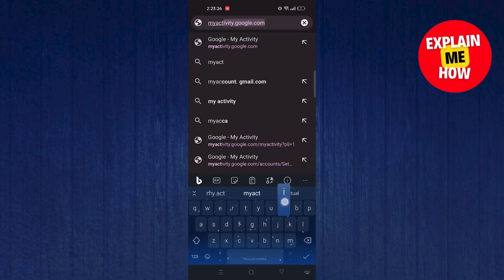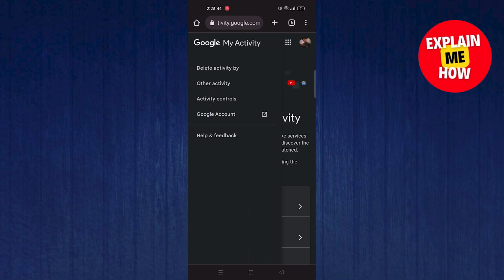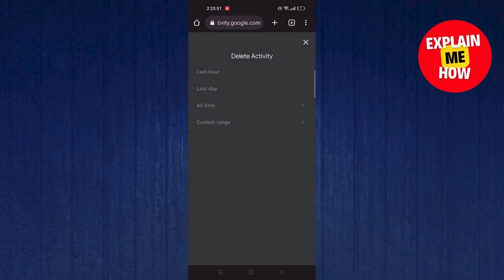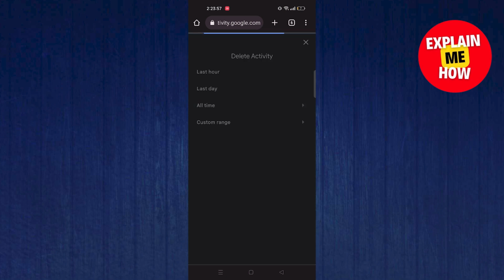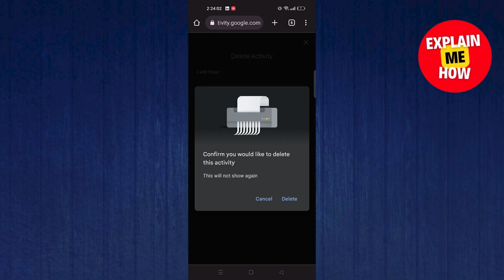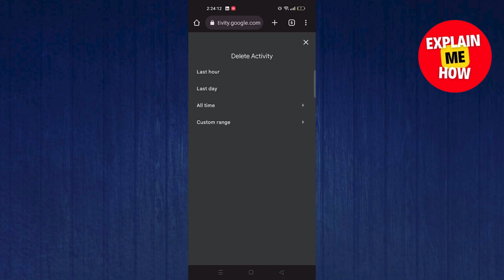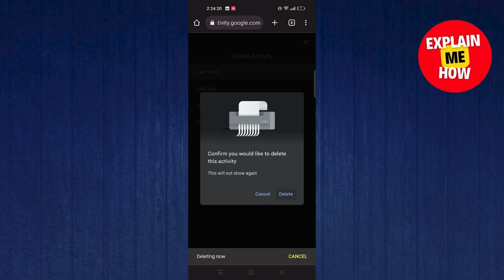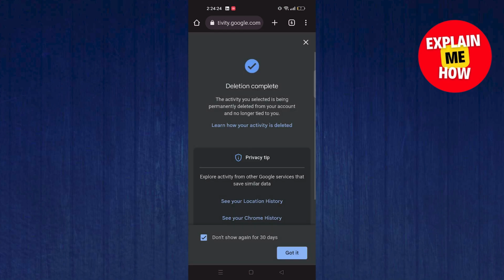How to Clear History on Google Search on Android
Welcome to Explain Me How, your ultimate tech guide! Ready to regain your privacy and clear your Google Search history on your Android device? We've got you covered! In this video, we'll show you How to Clear History on Google Search on Android, step by step.

Our expert guide will walk you through the process of wiping away your search history, so you can keep your browsing habits private and clutter-free. Whether you're looking to clear specific searches or your entire history, we've got you covered with different methods to clean up your Google Search on Android.

From accessing your Google app settings to exploring essential privacy settings, we'll cover it all. Say goodbye to old searches hanging around and get ready to take control of your search history!

Join us now and let's master How to Clear History on Google Search on Android together. Get ready to enhance your privacy, maintain a clean browsing experience, and continue using your Android device with peace of mind!